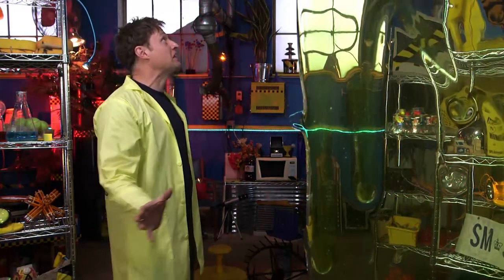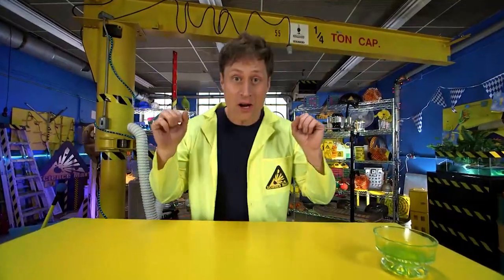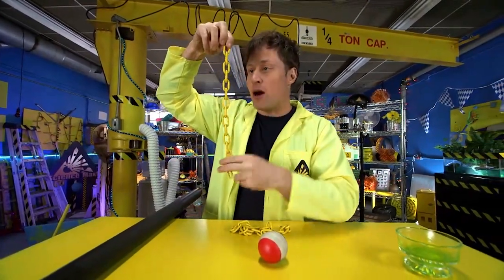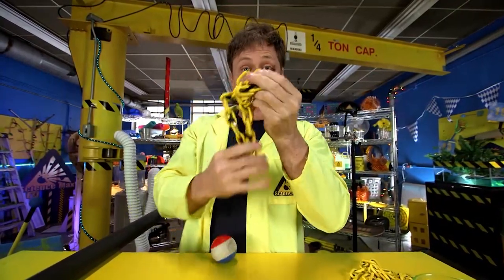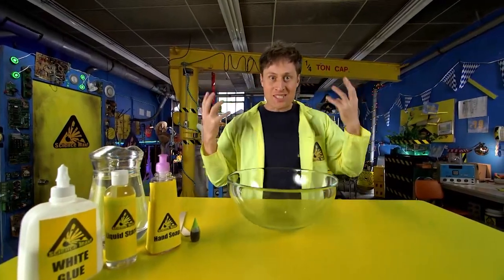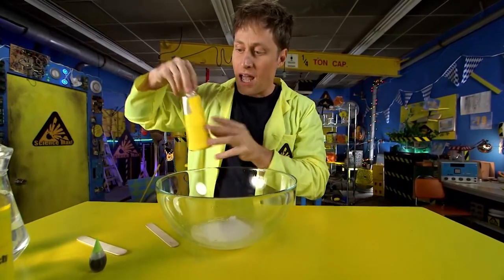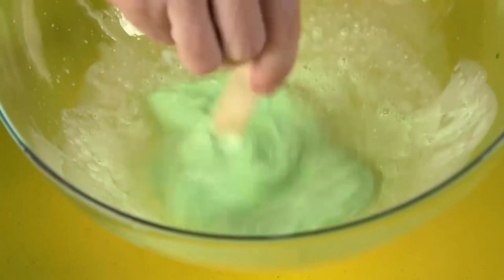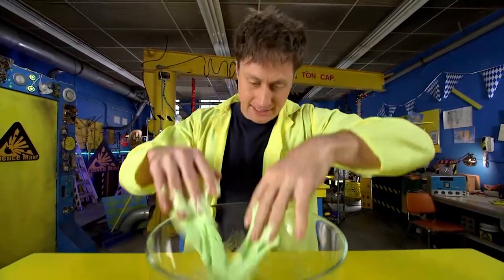Science Max | SLIME | Polymer